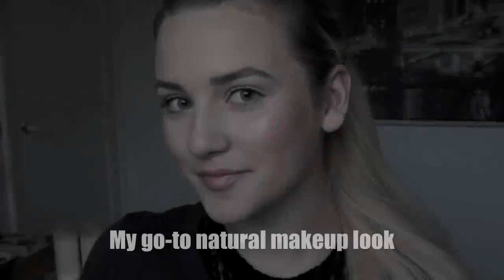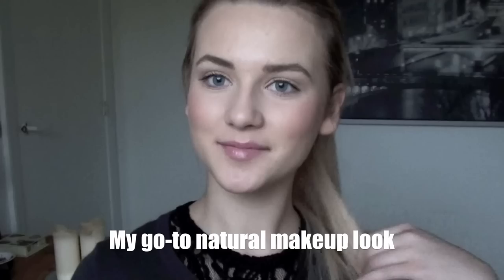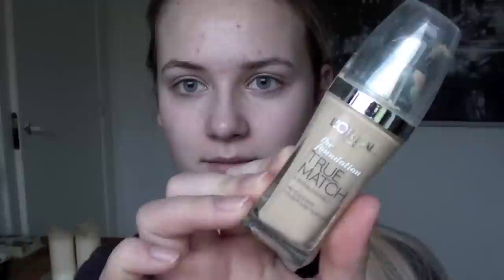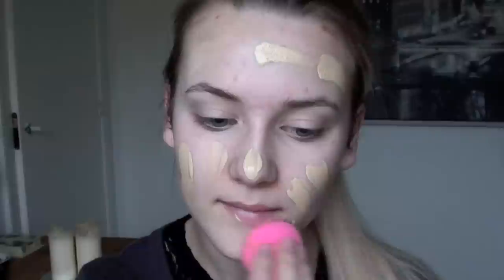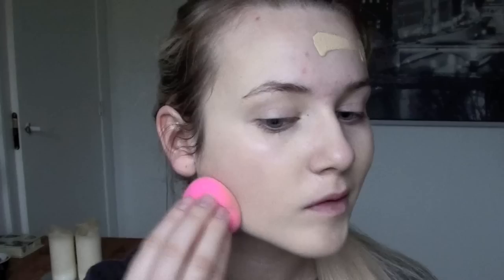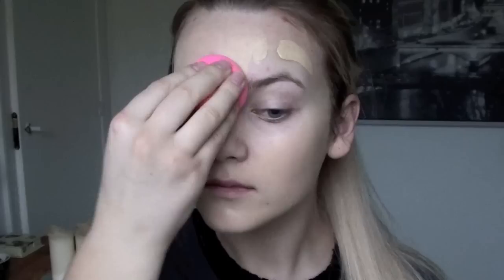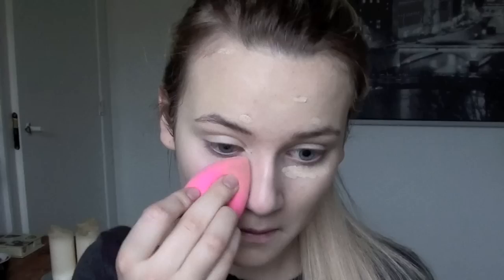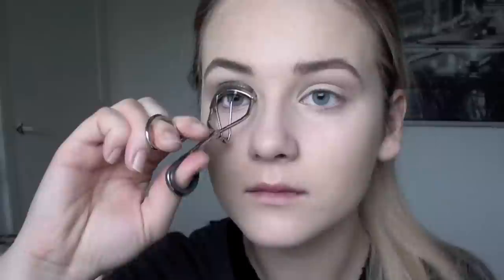My Go-to Natural Makeup Look!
♡ OPEN ME ♡

 ♡ Producuts used:

 ♡ Face:

- Glamoflauge Concealer
- MAC Select Sheer Pressed Powder
- NYC Sun 'n' Bronze Bronzing Powder
- Rimmel Stay Blushed Liquid Cheek Tint (001 Pop of Pink)
- MAC Mineralize Blush (Talk of the Town)

♡ Brows:

- Anastasia Brow Powder (medium) & spoolie

♡ Eyes:

- Coastal Scents 88 Original Palette
- Eyelash Curler from Victoria's Secret

♡ Brushes:

- Royal Care Cosmetics, Nilens Jord, Elf, Mac.

- "Stay stay stay" by Taylor Swift
- "Never gonna leave me" by Sia

♡ I'm using Imovie to edit my videos with and filming with my Sony Handycam HDR-CX115 videokamera